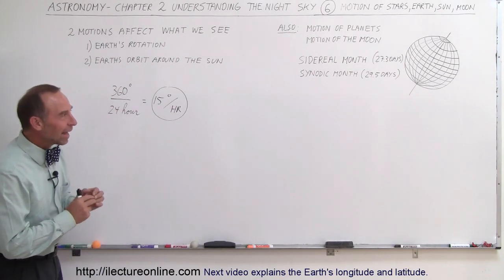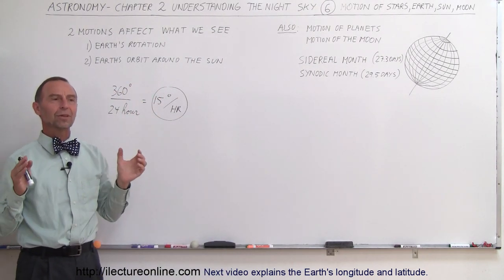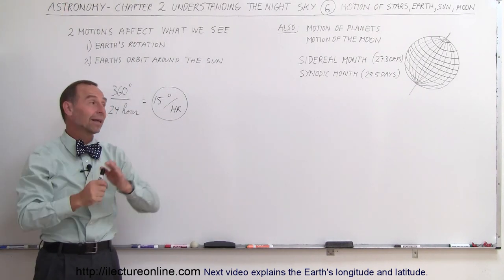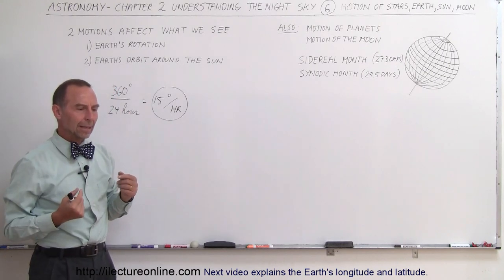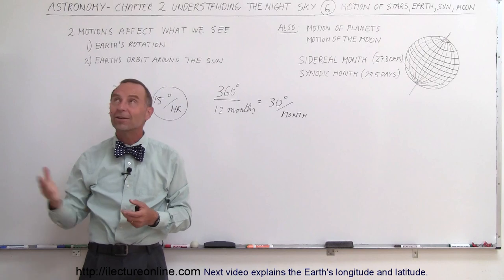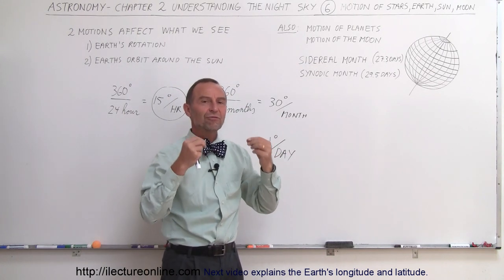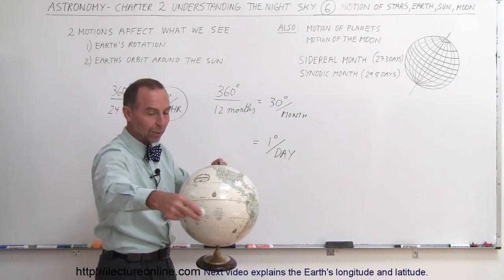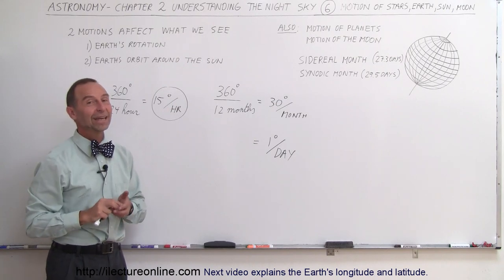Astronomy - Ch. 2: Understanding the Night Sky (6 of 23) Motion of Stars, Earth, Sun, Moon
In this video I will discuss the motions that hinder our abilities to find objects in the celestial sphere.